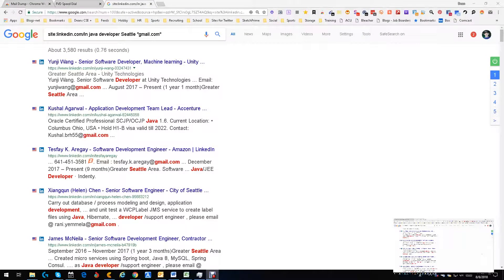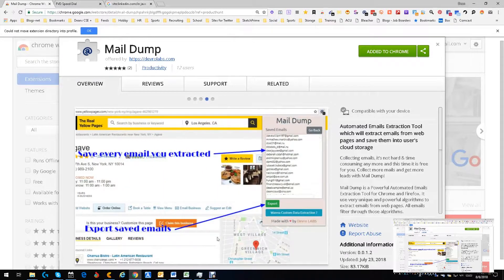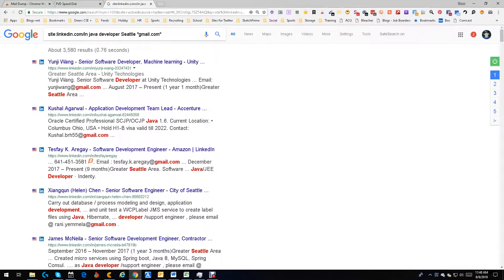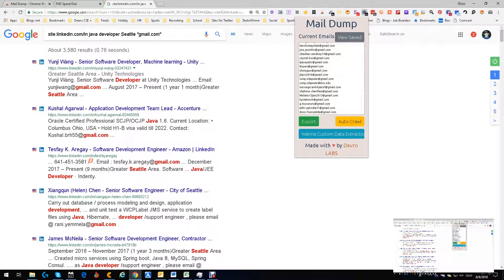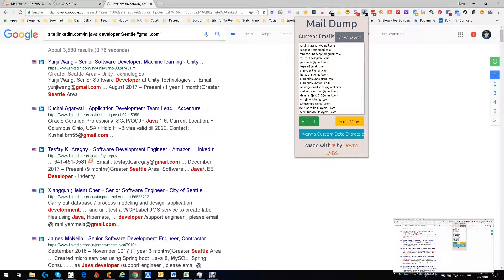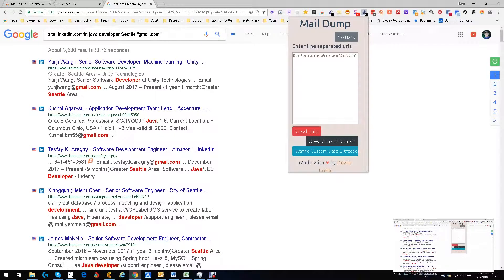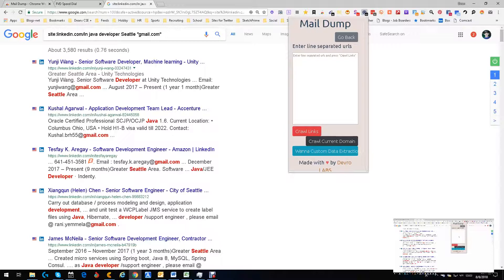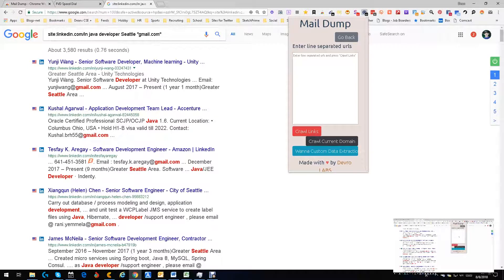Mail Dump - Search for Emails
Scan through sites to find email addresses with Mail Dump.